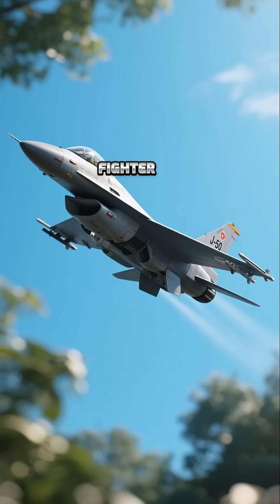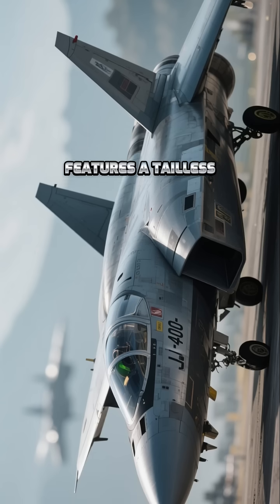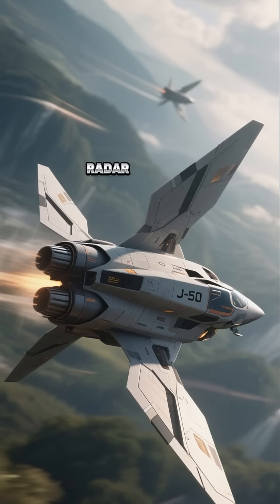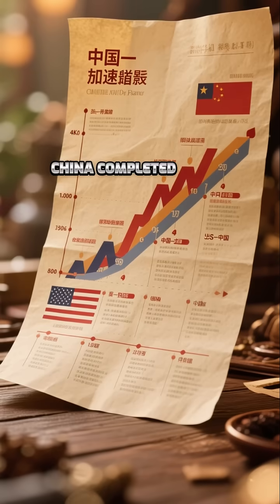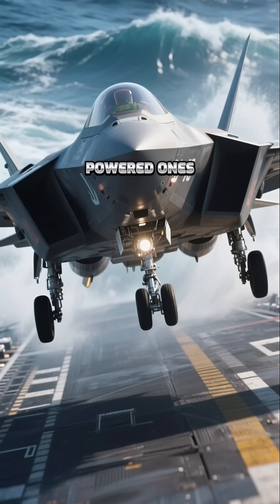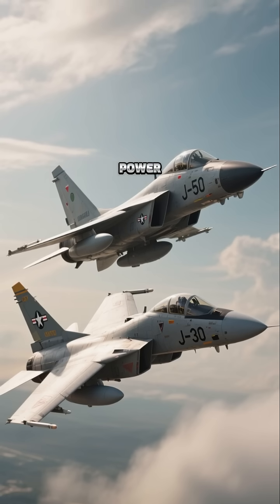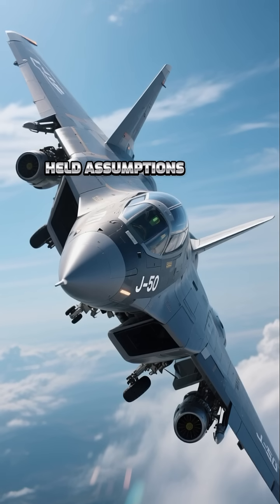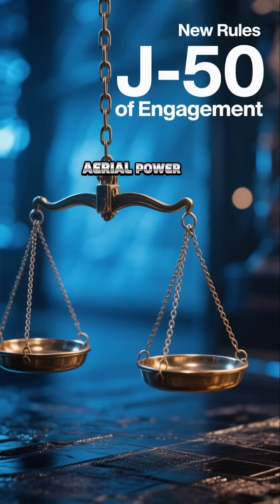China J-50 Stealth Fighter Enters Critical Testing Phase, Signaling Shift in Global Air Power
New test flight images of China Shenyang Aircraft Corporation J-50